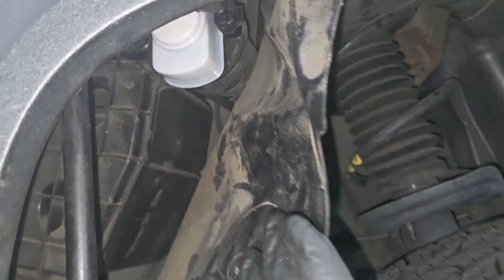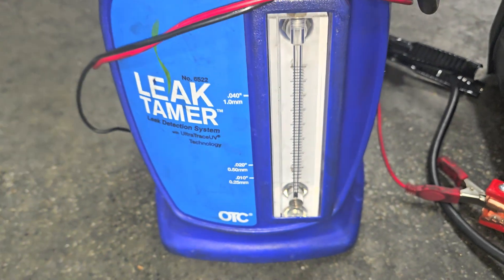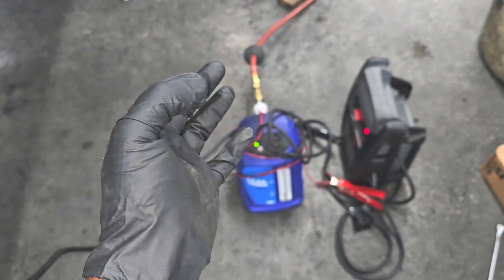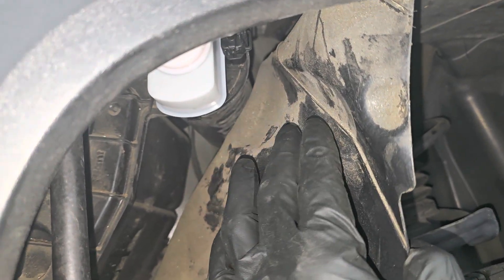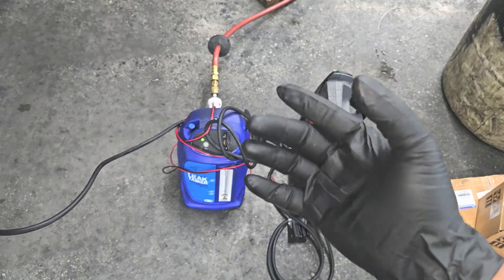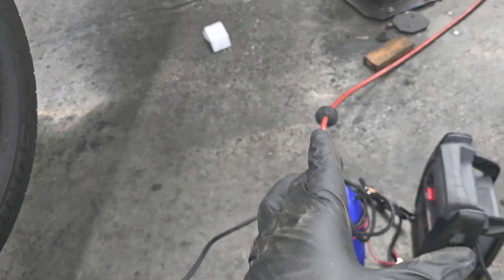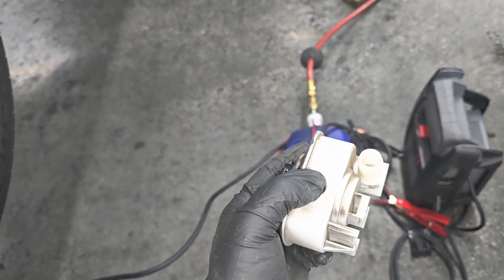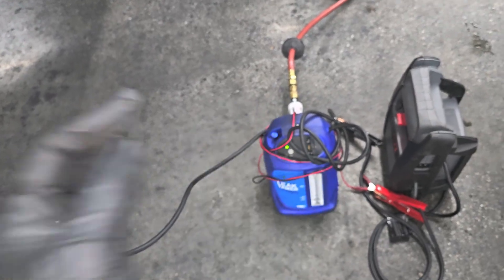The Evap System Explained. Fault Code P0456 and this ESIM.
Jeep Renegade Check Engine Light On with P0456